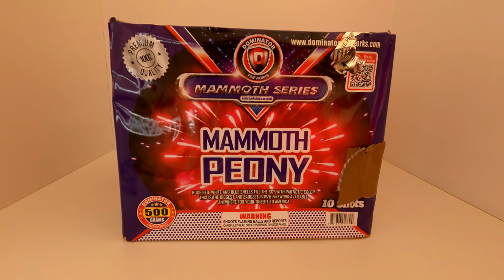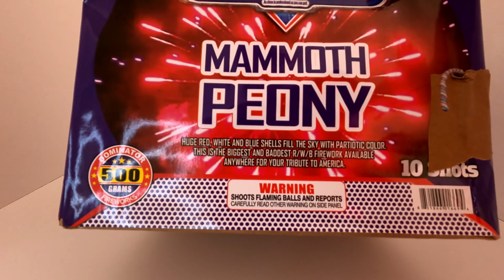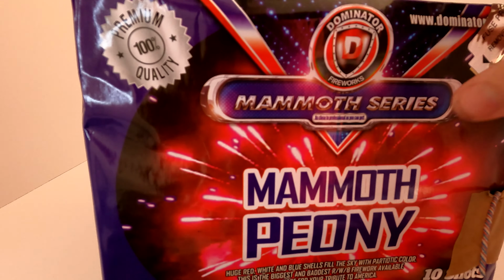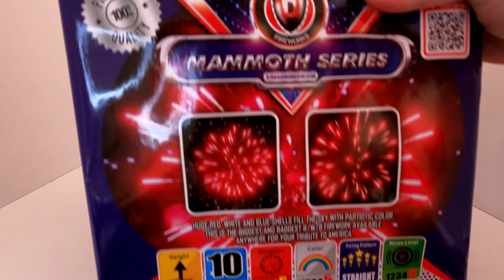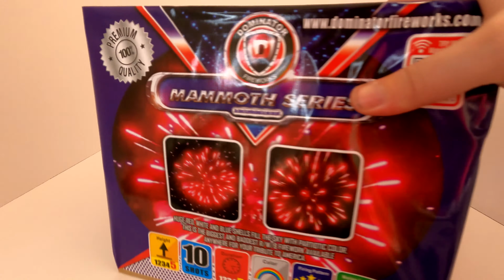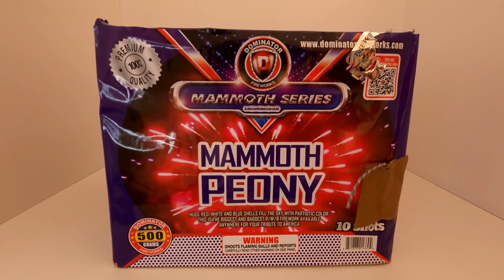Mammoth Peony By Dominator Fireworks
What's up Pyro's, today we take a look at a great 2" 10 shot Red, White, and Blue 500 gram cake from Dominator. I know I said it was the best RWB cake and I would agree that its one of the best I have ever shot. Each break went up pretty high and broke really wide with a nice punch in each shot. I would recommend this cake if you can get it for a good price as it has big RWB breaks that I think any Pyro would enjoy.

Check out the Musket Shot, the Scurvy Dog, and the Redbeard's Rocket Launchpad at Redbeard's Fireworks Showcase